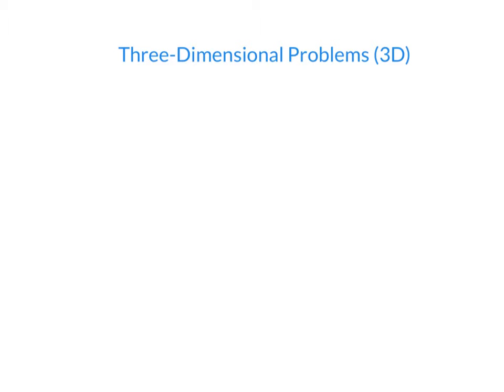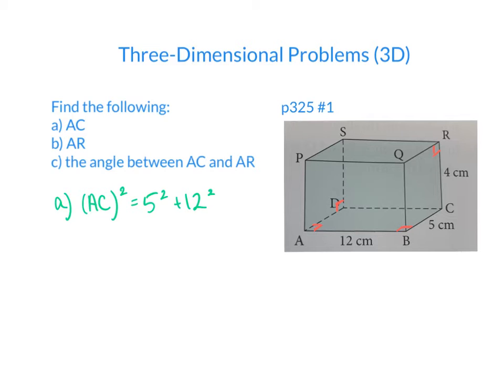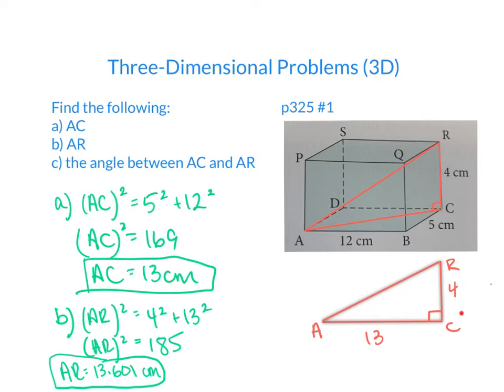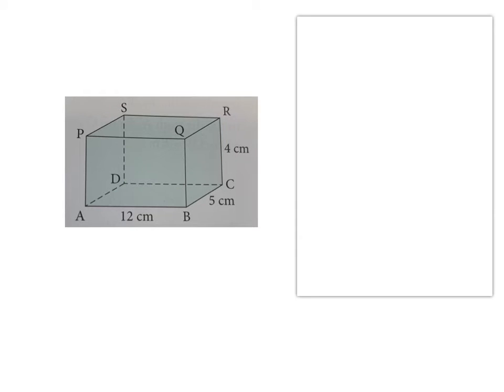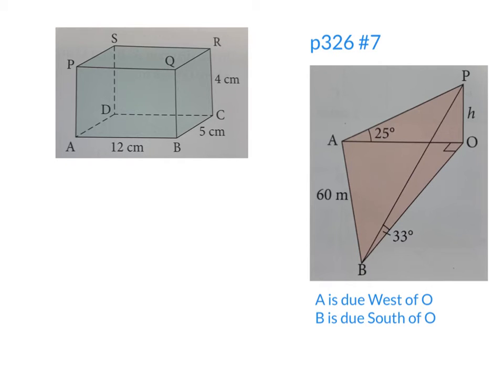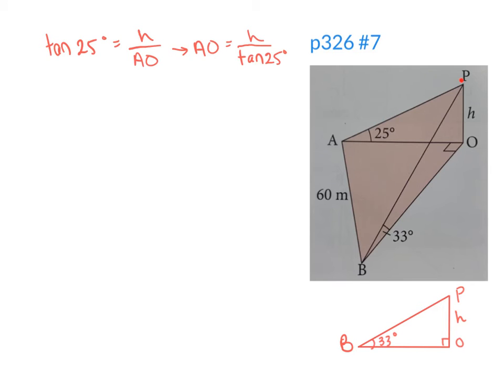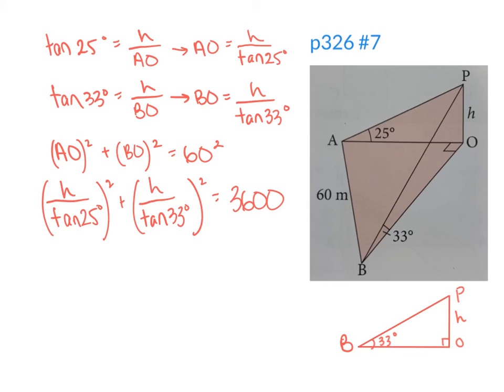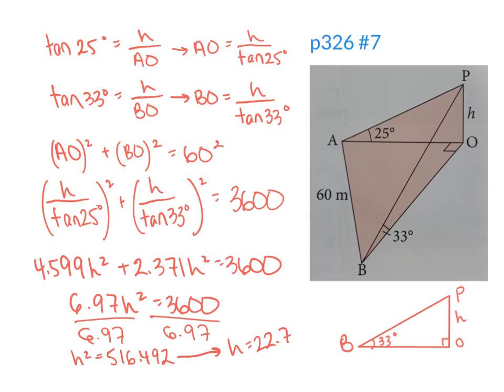3D Trig Examples